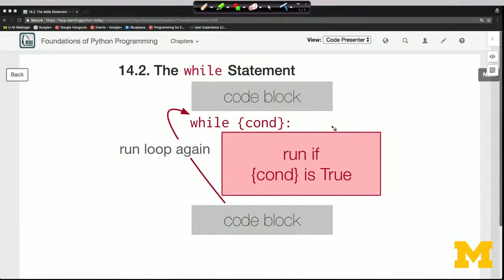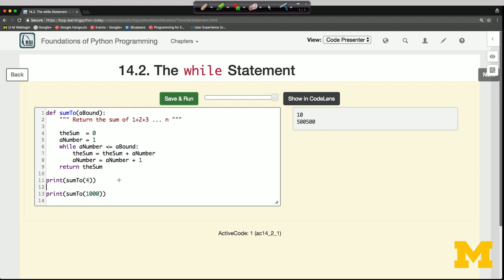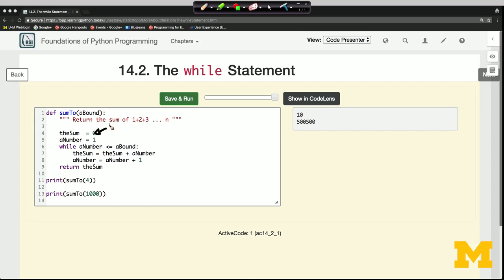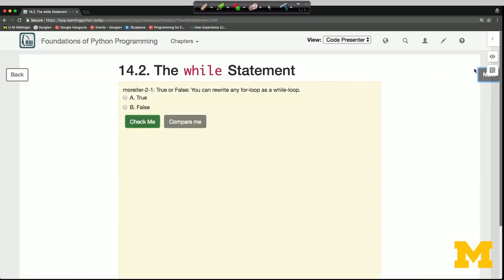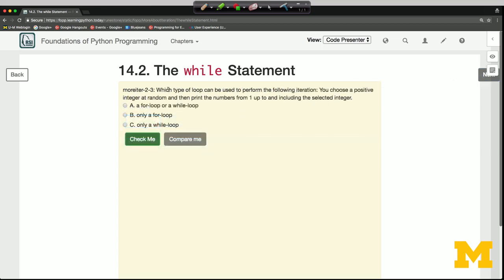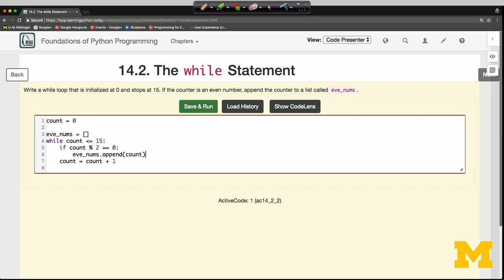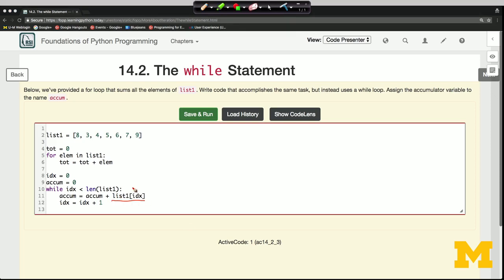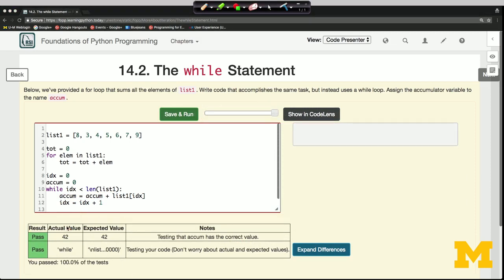The While Statement - Python Functions, Files, and Dictionaries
Link to this course:
Python 3 Programming Specialization
This course introduces the dictionary data structure and user-defined functions. You’ll learn about local and global variables, optional and keyword parameter-passing, named functions and lambda expressions. You’ll also learn about Python’s sorted function and how to control the order in which it sorts by passing in another function as an input. For your final project, you’ll read in simulated social media data from a file, compute sentiment scores, and write out .csv files. It covers chapters 10-16 of the textbook “Fundamentals of Python Programming,” which is the accompanying text (optional and free) for this course.

The course is well-suited for you if you have already taken the Python Basics course and want to gain further fundamental knowledge of the Python language. Together, both courses are geared towards newcomers to Python programming, those who need a refresher on Python basics, or those who may have had some exposure to Python programming but want a more in-depth exposition and vocabulary for describing and reasoning about programs.

This is a follow-up to the Python Basics course (course 1 of the Python 3 Programming Specialization), and it is the second of five courses in the specialization.

The course content and the instructions was awesome and the step by step approach of guidance in the project helped me a lot in the fact that I have learned how to approach any problems statements.,This course (and the specialization as well) is a bit more challenging than 'Python for Everybody'. I enjoyed a lot. Runestone is an amazing feature that really helped navigate through the course.
In week four the video lectures and the Runestone textbook will outline a more advanced iteration mechanism, the while loop. You will be introduced to using it when getting feedback from users, as well as applying it to the turtle module to draw images. Additionally, you will also be exposed to more advanced function concepts such as the idea of parameters being optional, not required, and anonymous functions using lambda.